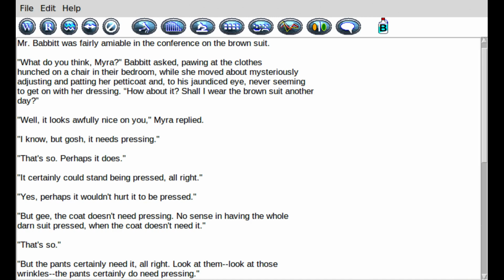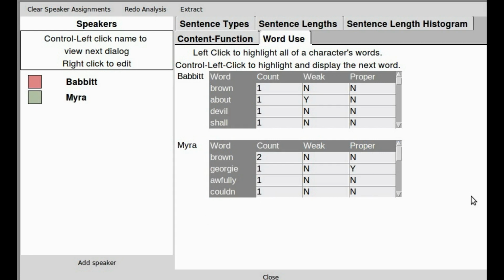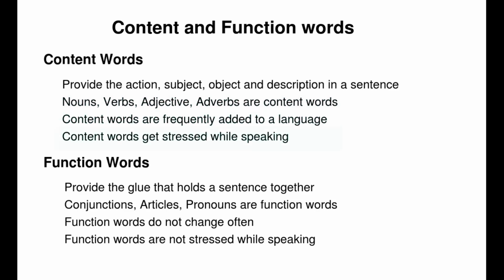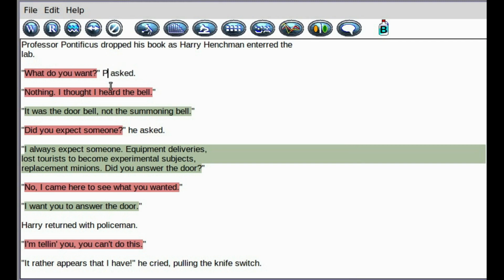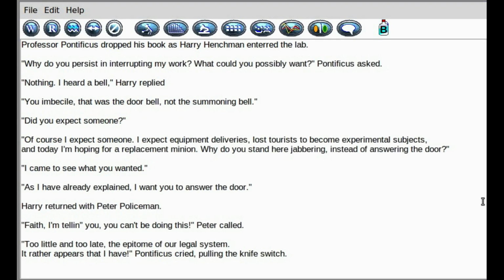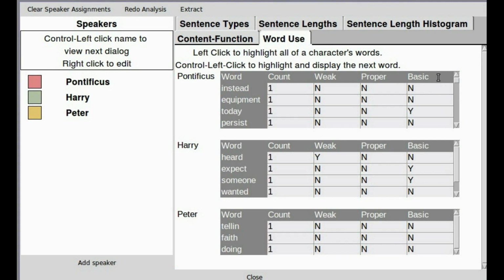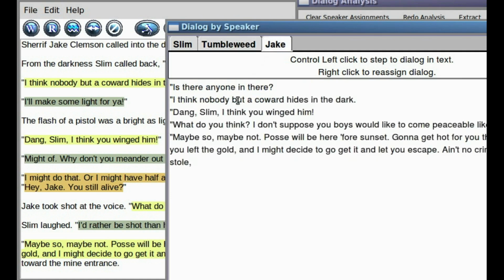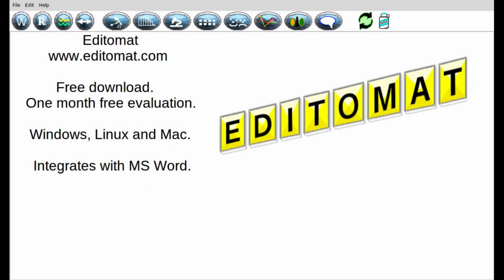Editomat lesson7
Improving your dialog with Editomat